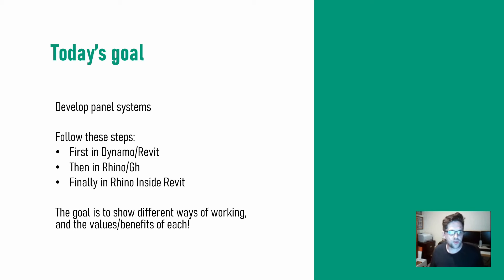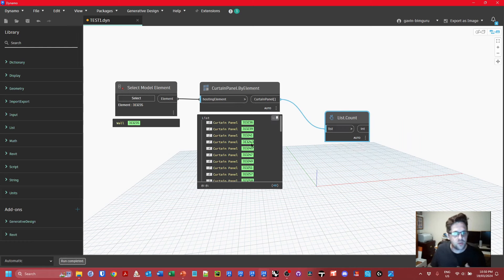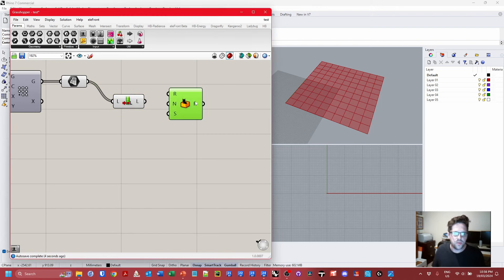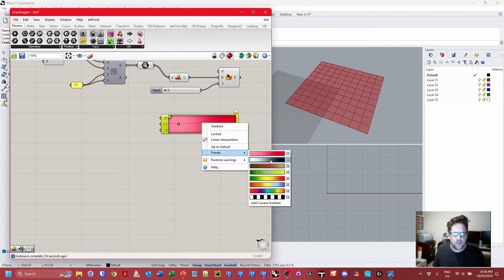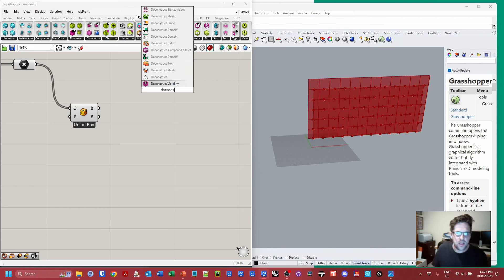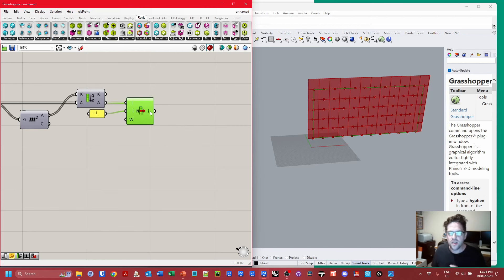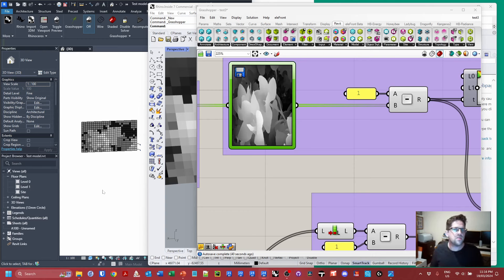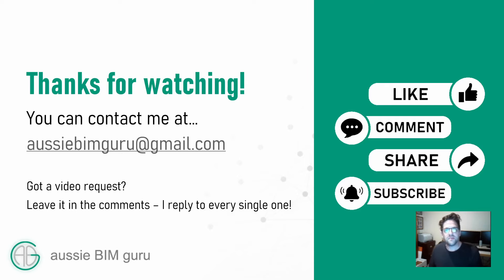Random/image driven facades using Dynamo, Grasshopper and Rhino Inside Revit!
All over the place today, but having a lot of fun using all the tools I love in AEC together!

0:00 Intro
1:40 Model setup
2:38 Dynamo random facade
7:00 Going to Rhino
7:35 Grasshopper random facade
12:08 Going to Rhino Inside Revit
13:34 RIR Get curtain panels
15:45 RIR Underlying surface
18:15 RIR Image sampling
21:53 RIR Get family types
24:43 RIR Align to domain
26:35 RIR Set panel types
29:19 Outro